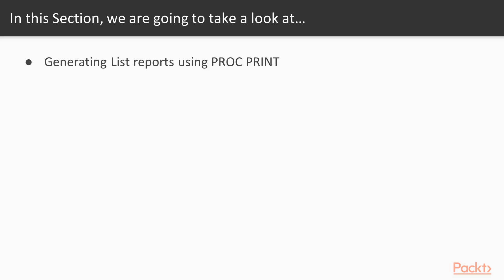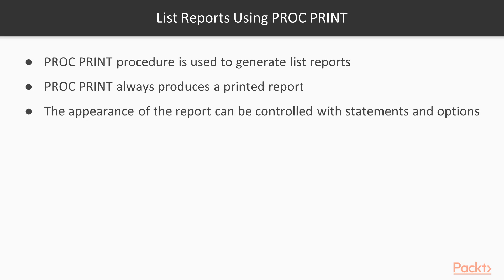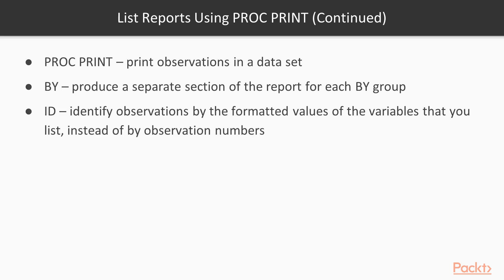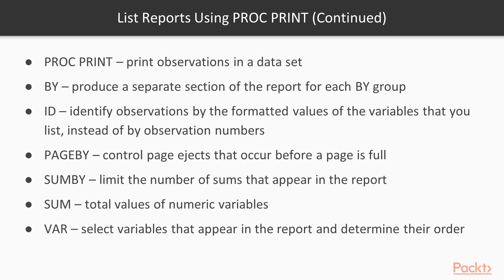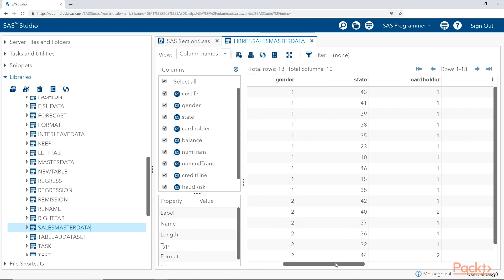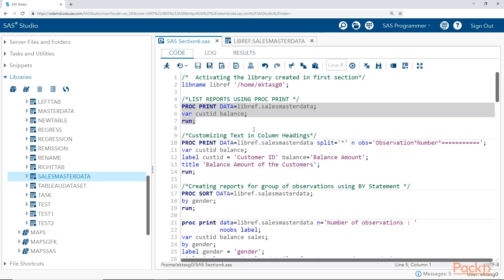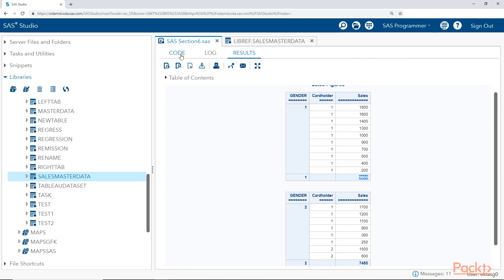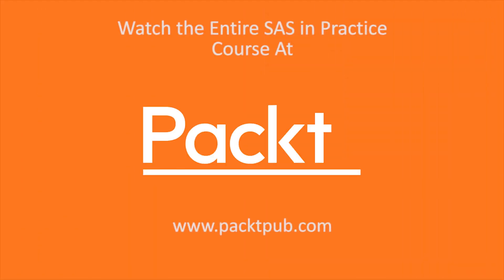SAS in Practice: Generate List Reports using PROC PRINT |packtpub.com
This video tutorial has been taken from SAS in Practice. You can learn more and buy the full video course